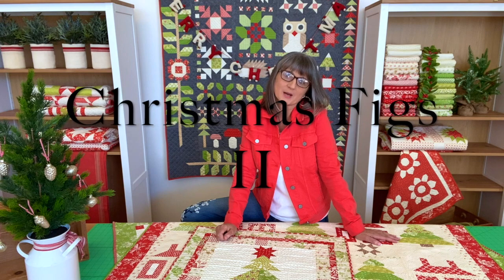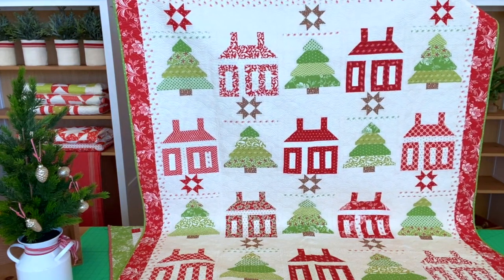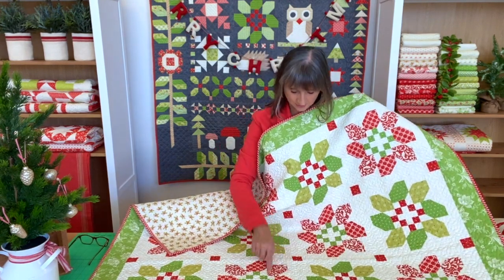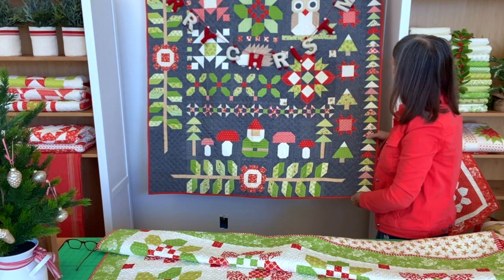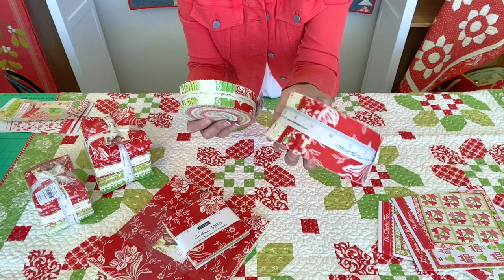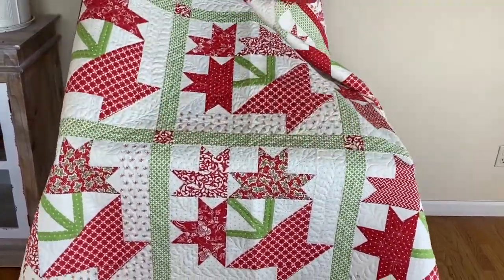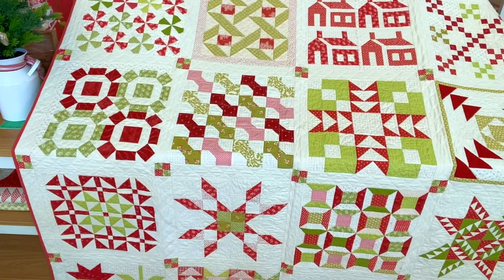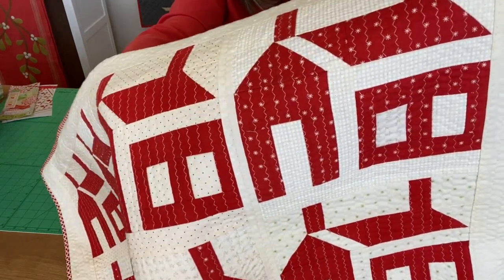Christmas Figs II Video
Come and see all of the fun projects and fabrics in my latest holiday collection, Christmas Figs II.  A sister collection to last year's best selling Christmas Figs collection, this one continues the classic Fig Tree Christmas for this year. Come check it out and tell me what you think!